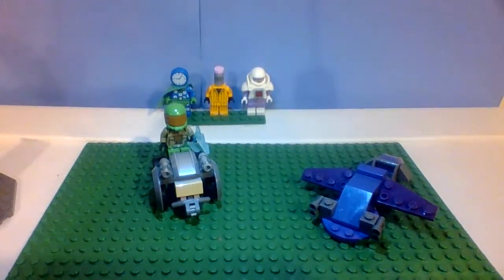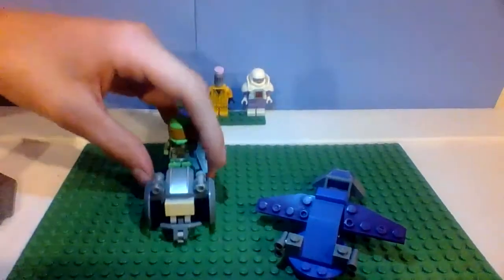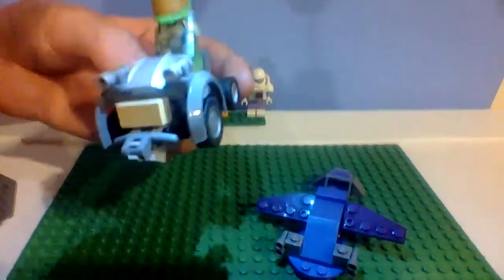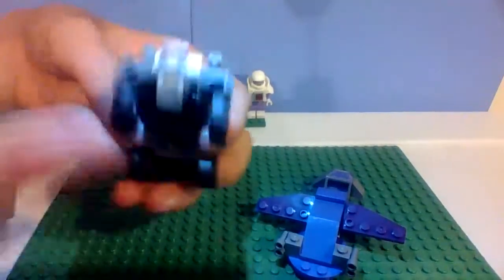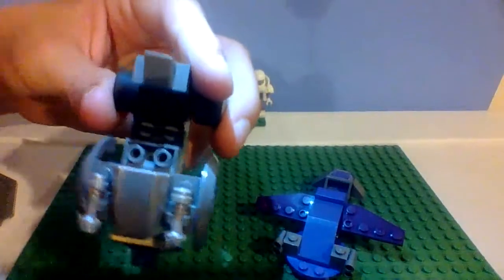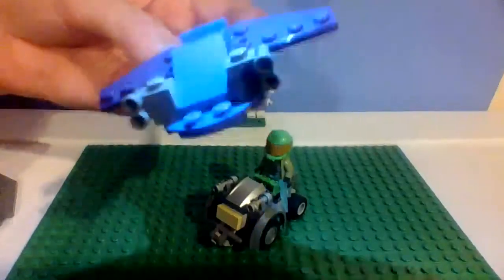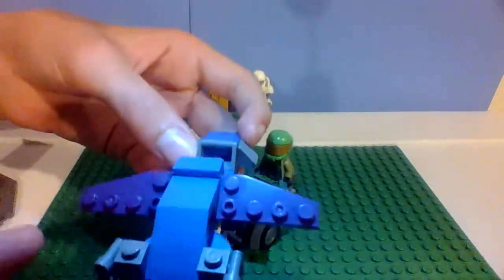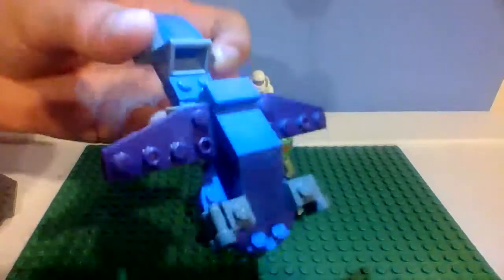Moc Monday: Lego Halo!